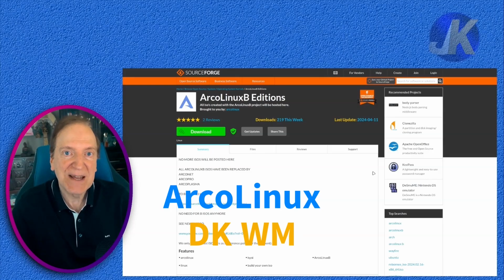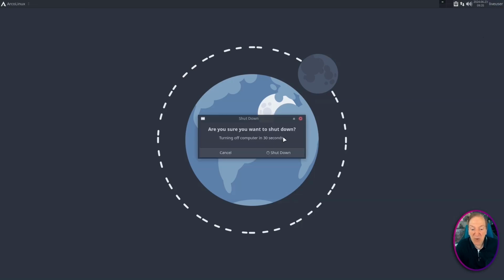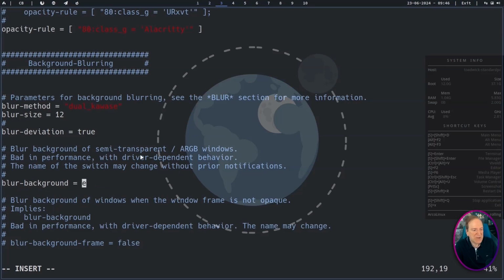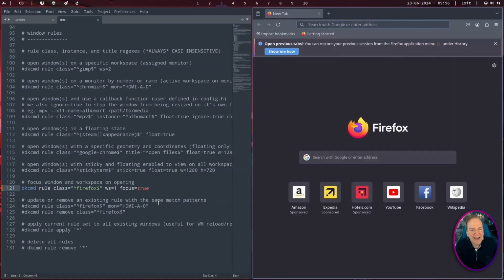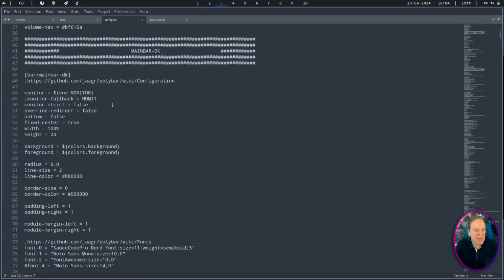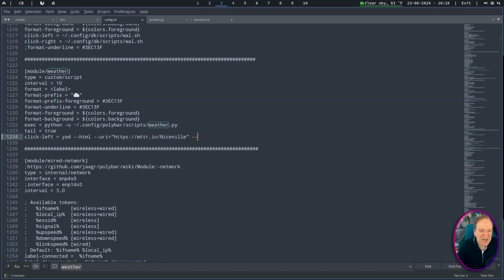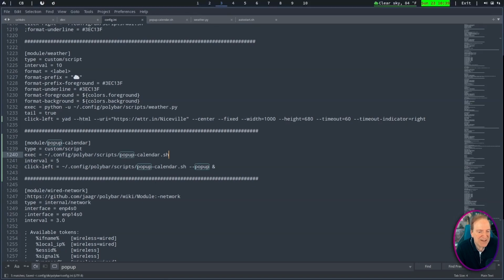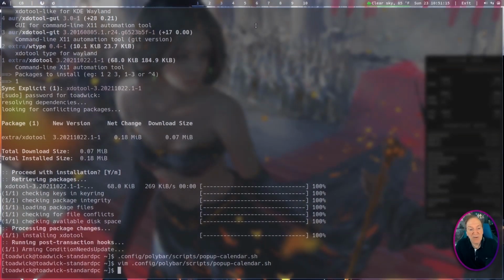A First Look At ArcoLinux DK WM From the Arconet ISO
DK Window Manager is something I stumbled across while perusing the Arcolinux desktops.  I'm really liking this distro.  Intuitive, fast and stable from what I've seen so far.  Watch me tweak about the configs!

⌚ Timestamps
00:00​ - Intro
03:35 - Installing from the Arconet ISO
06:30 - Post Install
07:38 - Sofirem Package Manager
09:34 - Changing Picom for background bluring
10:52 - Modifying picom.conf
14:40 - sxhkd for keybindings
15:55 - Change Background
17:35 - dkrc Window Rules & Workspaces
22:55 - Autostart.sh Settings
24:11 - Polybar Tweaks Incl. Weather & Calendar
40:29 - Add Blurring to Polybar
42:20 - Thunar Columns Tweak
43:29 - My 2 Cents
45:24 - Outro